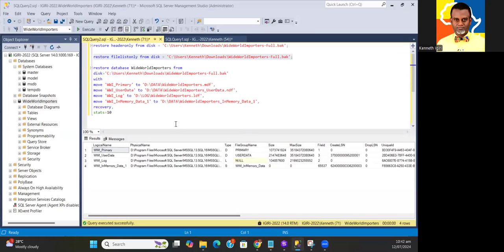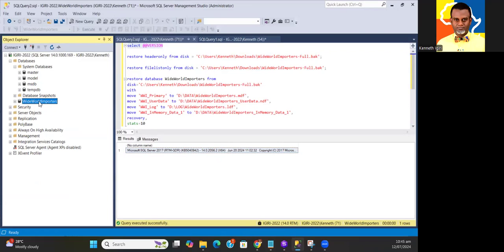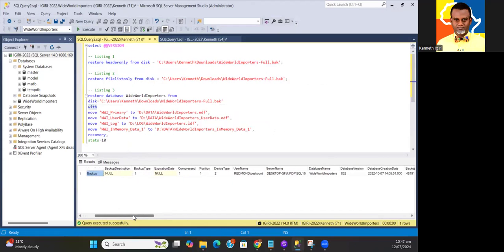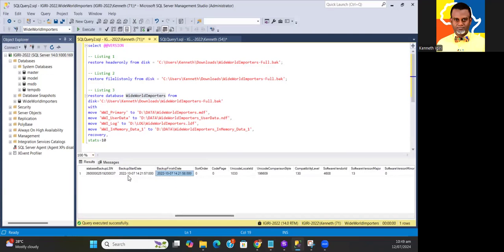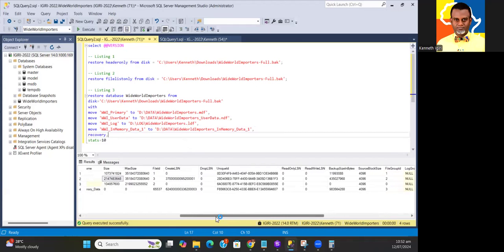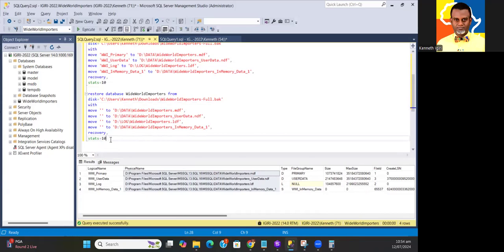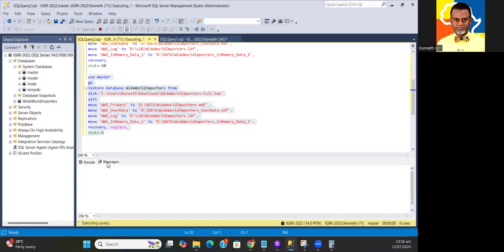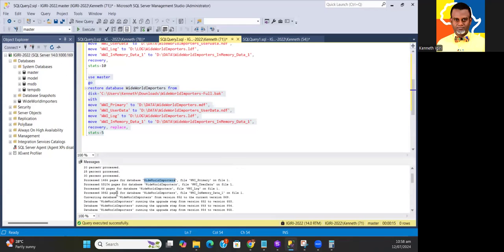Restore a SQL Server Database from Another Environment (Quick and Easy!)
This video is about restoring a SQL Server database from another environment. We begin the video by explaining a scenario where someone might need to restore a database from another environment. We then goes through the steps of how to do this, using a sample database called Wide World Importers.

First, we use the RESTORE HEADER ONLY FROM DISK statement to get information about the backup set, such as the backup name, type, and date. Then, we use the RESTORE FILELISTONLY FROM DISK statement to get a list of the logical files that were part of the database at the time it was backed up.

Next, we create a RESTORE statement to restore the database. However, we have to address an error because the database is already in use. We fixes this error by switching to the master database and then using the ALTER DATABASE statement to take the Wide World Importers database offline.

We conclude the video by talking about career growth and the switch from a SQL Server DBA to an Enterprise Architect. REF

00:00 Introduction
03:00 The Transact-SQL Statements You Need
04:20 Examining the Sample Database Backup Set
09:00 Building the Script - Organizing Data Files
11:20 Dealing with Restore Errors in SQL Server
14:30 Completing the Restore Operation
15:45 Career Growth Beyond Tech [Briefing]

WHO AM I:
I am Kenneth Igiri, an Enterprise Architect with an information technology background spanning almost two decades. I am deeply interested in enterprise architecture, emerging technologies, emerging entrepreneurs, creative writing and apologetics. You may find these topics dotted around my channel. I am not, strictly speaking, a YouTuber so I'd rather not maintain too many channels for these topics.

My company, Kenneth Igiri LLC offers a strategy session called the Interactive Ideation Session to small business owners. Asides this we also run practical, targetted digital literacy courses for emerging entrepreneurs called Simple Technology for Small Business.

We focus on advocating for the development of Africa and digitalization of small businesses on my platforms. We also coach emerging entrepreneurs in The Strategy Club and feature them on Iwineti Africa when they are ready.

👉 SIGN UP FOR MY UDEMY COURSES:
Career Growth Strategies in Information Technology

GET IN TOUCH:
If you’d like to talk, I’d love to hear from you. I try my best to reply to things but there sadly aren't enough hours in the day to respond to everyone 😭

RULES
🩸 Please keep discussions clean and respectful
🩸 Refrain from using racist or sexist slurs or personal insults
🩸 You are free to disagree, but do so agreeably
🩸 Do not duplicate and/or reuse content without permission
🩸 Do not post "adult content" or strong language